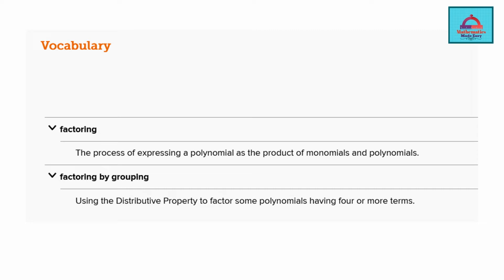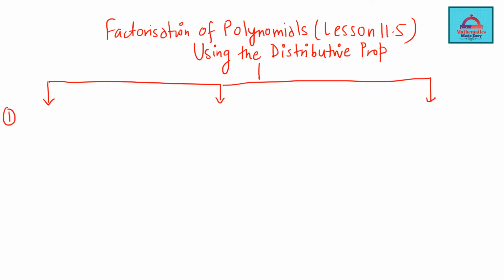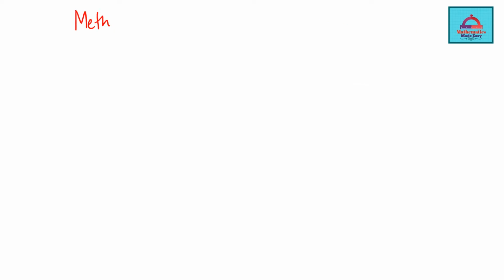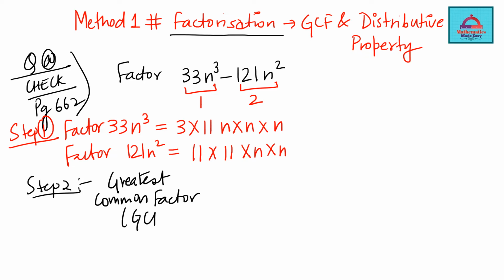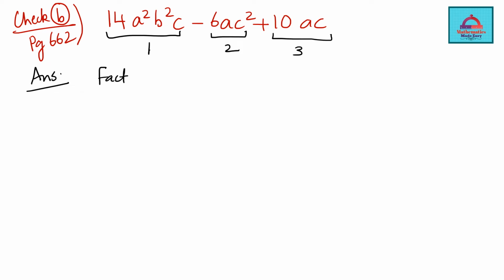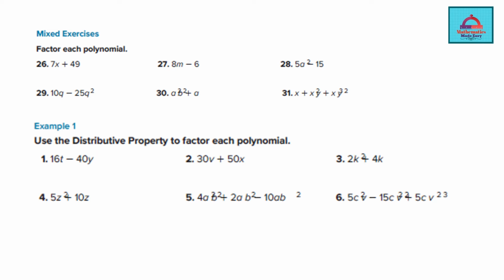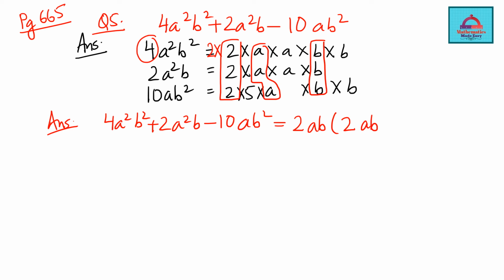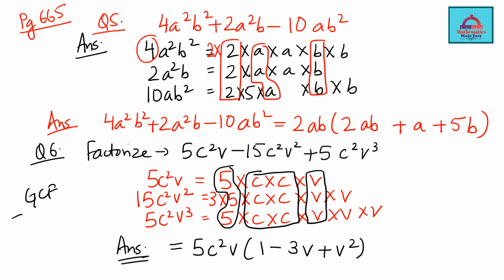Module 11 Grade 9E Lesson 5 Using the Distributive Property-Part-1 Factoring by GCF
This video explains how to use the GCF and Distributive Property to factor polynomials.